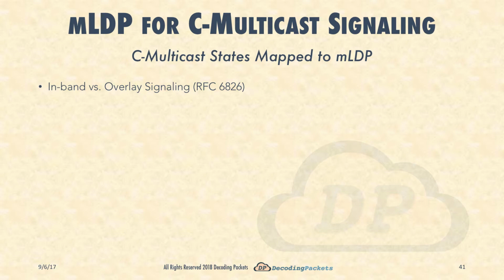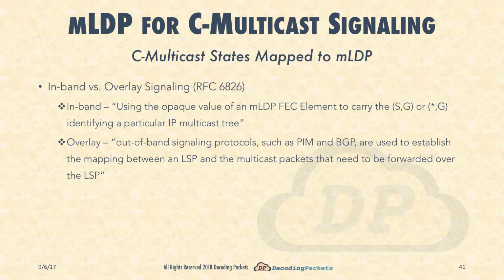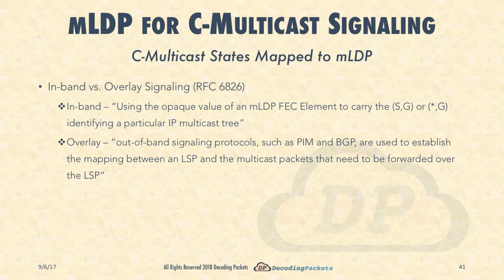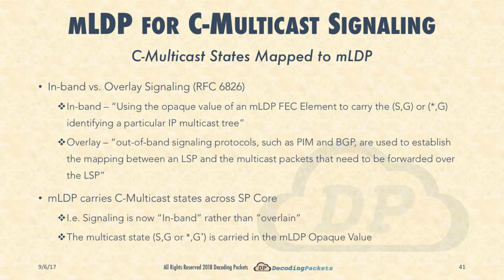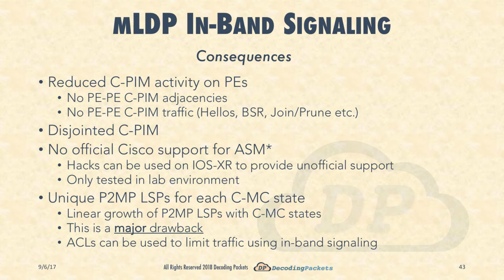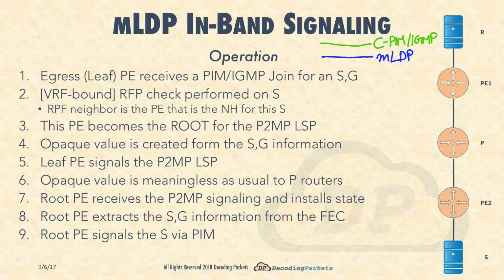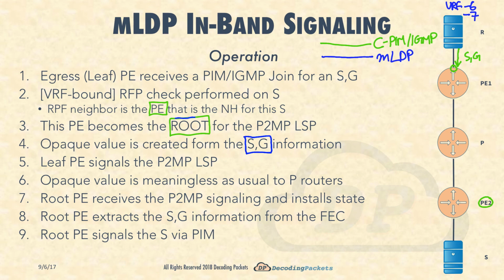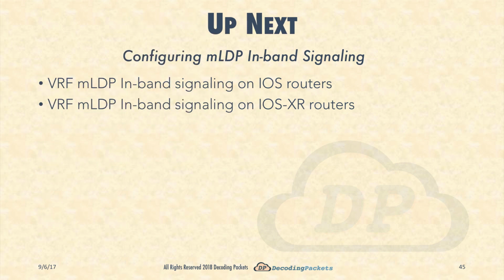MVPN Video 11 - mLDP In-band Signaling (Profile 6, 7)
This is the eleventh video of a series on Multicast VPNs (MVPN) and their implementation on both IOS and IOS-XR routers with a focus on CCIE and CCIE-SP candidate requirements.

In this video, we introduce the concept of mLDP (Multipoint Label Distribution Protocol) In-band Signaling in the SP Core. The video covers the differences between in-band and out-of-band signaling when it comes to MVPNs. The concept of mapping multicast states/flows to mLDP (Multicast Label Distribution Protocol) LSPs is covered in detail. Next the video discusses what makes mLDP flexible enough to replace C-PIM (Protocol Independent Multicast). We delve into the consequences of replacing PIM (pros and cons).

Next we discuss some of the caveats and scalability issues faced when using mLDP In-Band Signaling.

The video finishes up by discussing the mLDP In-Band signaling process at a high level while covering the PIM to mLDP mapping that takes place the the MPLS (Multiprotocol Label Switching) PE (Provider Edge) routers.